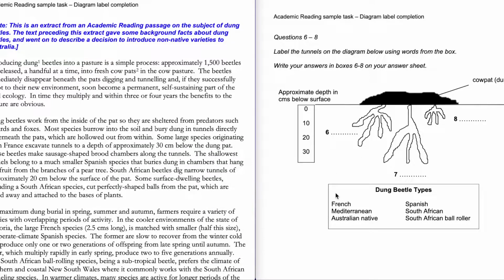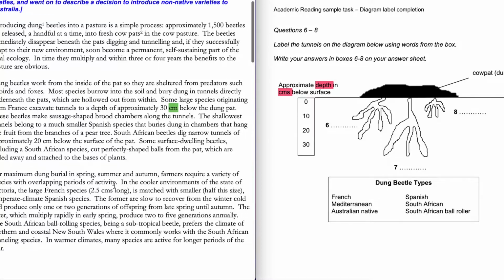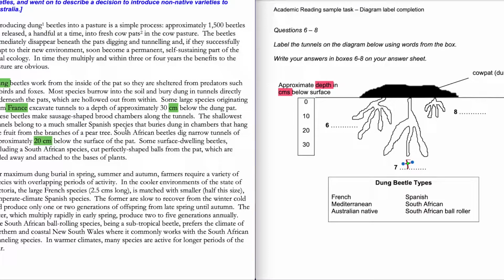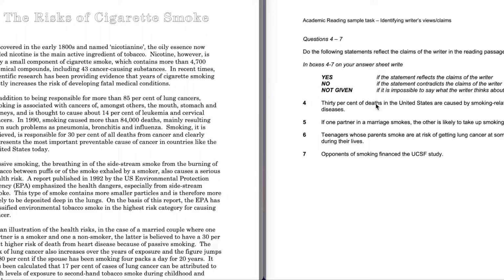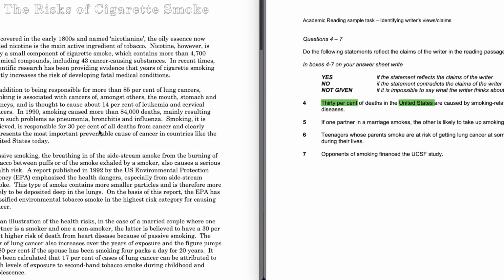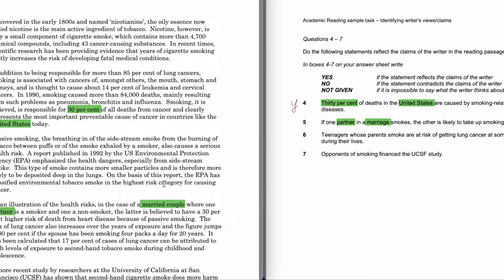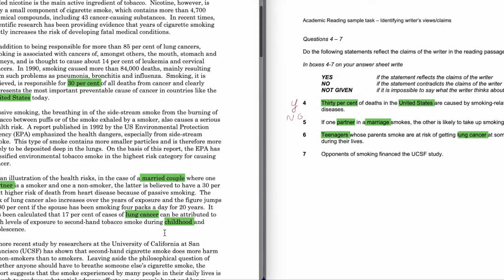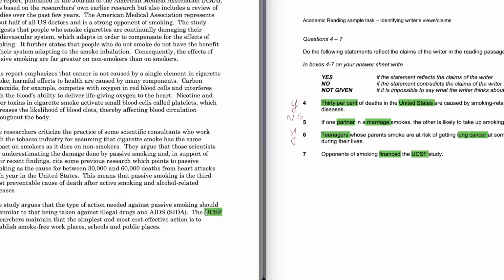Academic Reading Sample Task 2 and 3